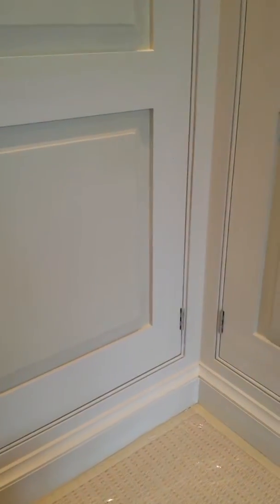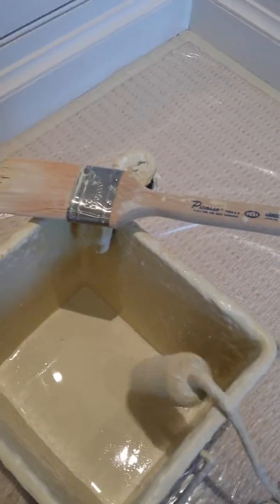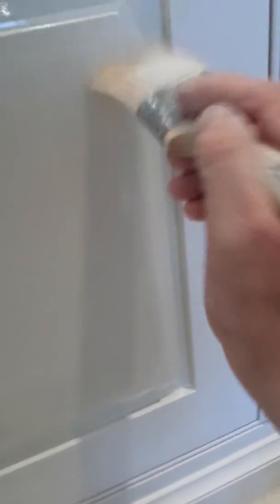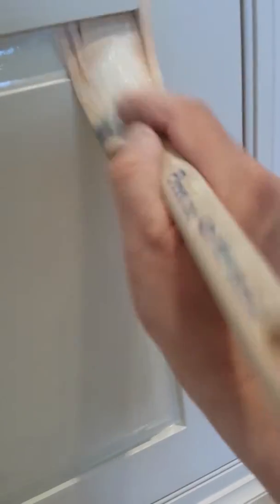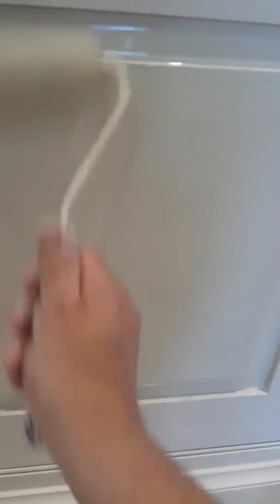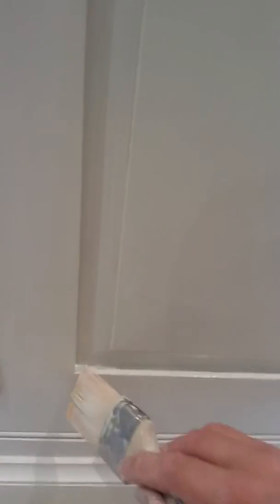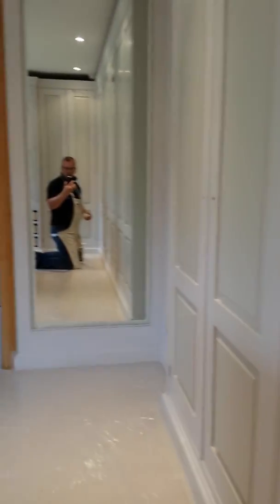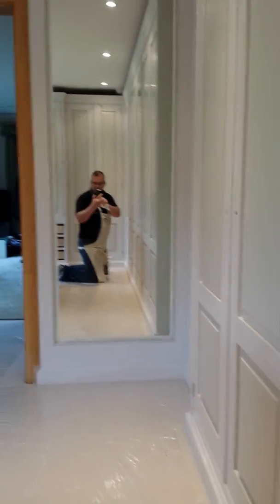Painting a raised and fielded panel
Hand painted Mark Wilkinson dressing room.